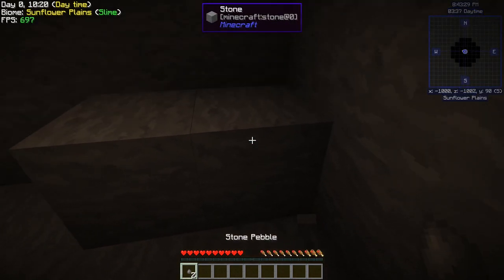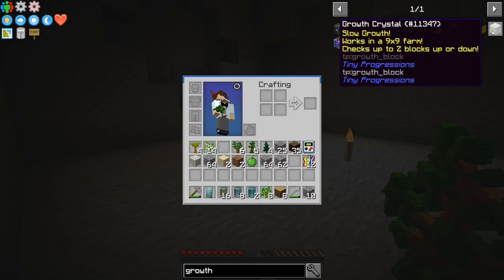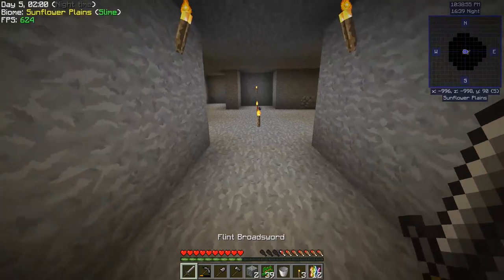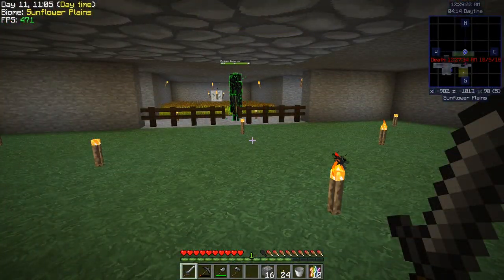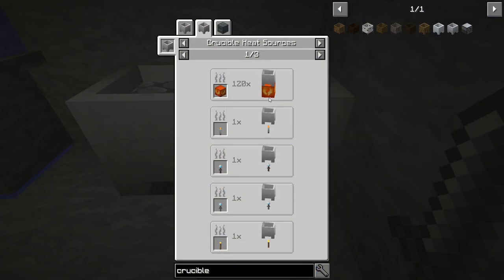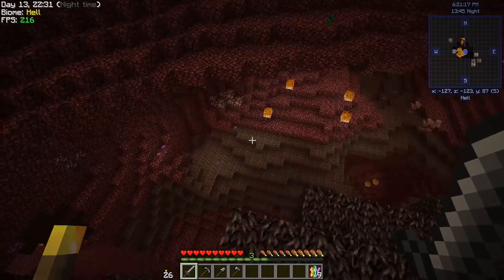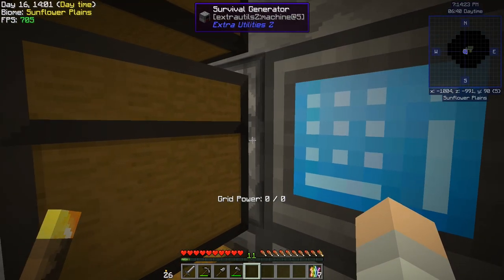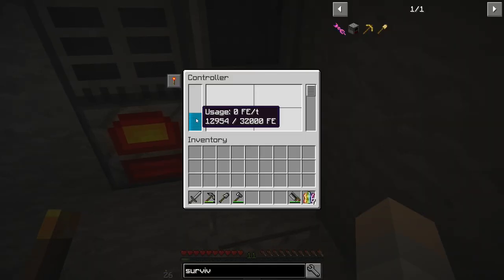First Problem Solved! || Stoneblock (Modded Minecraft) || #1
We do alot of the initial stuff and dig ourselves a bit of breathing room. Then we tackle the first problem we always have.

The are always the initial learning bits and stuff to get set up with in the beginning. Including making more space, getting some tinker tool, some basic supplies and so on...

so those get done. but then we move on to the next issue every player has at some point...   storage!    we find and grind a way to make what we need to ease our mind about how we will store things moving forward...   and..   The modpack helps us out with that right in the beginning!